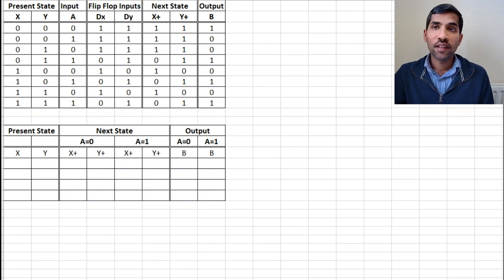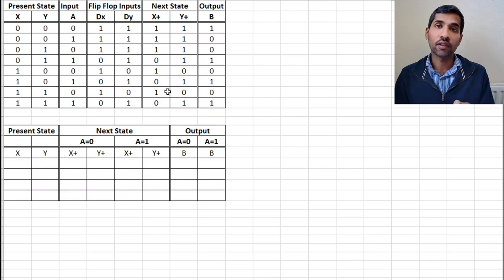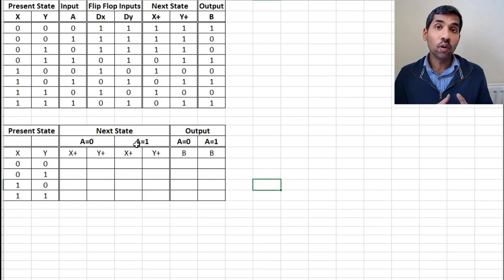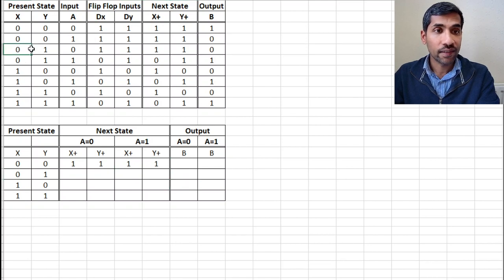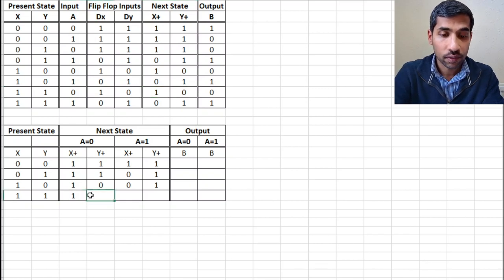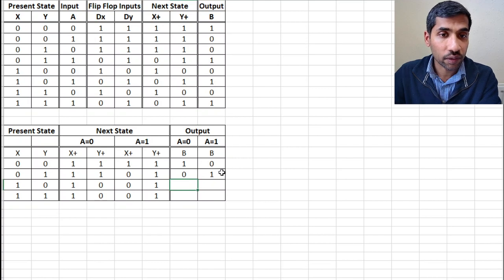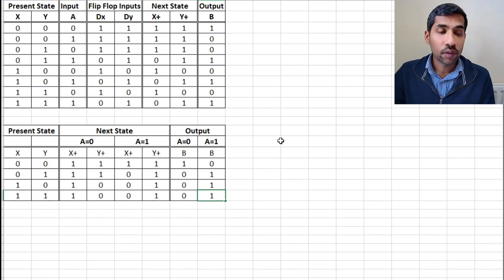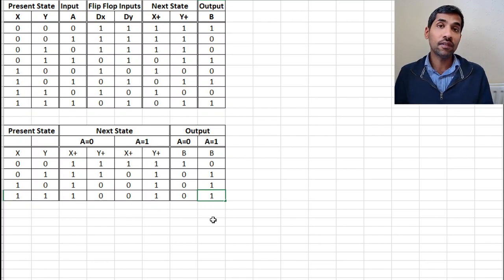7 15 Sequential Ckt Analysis State Table